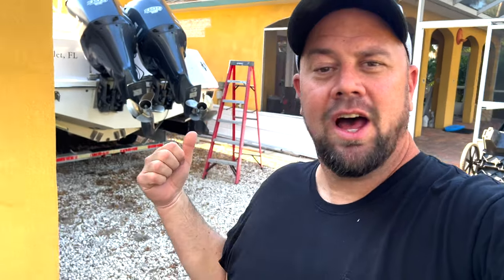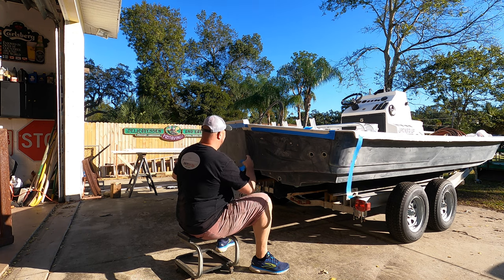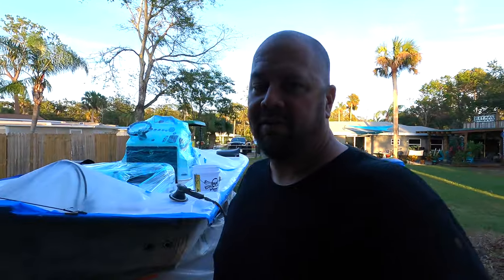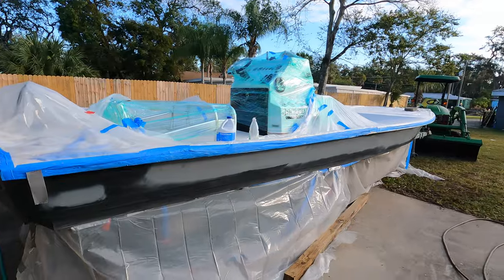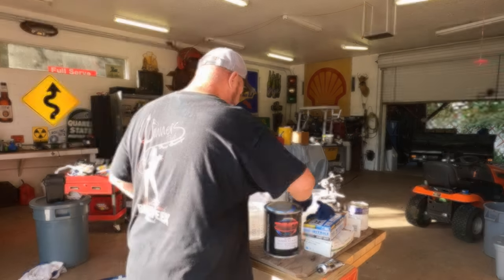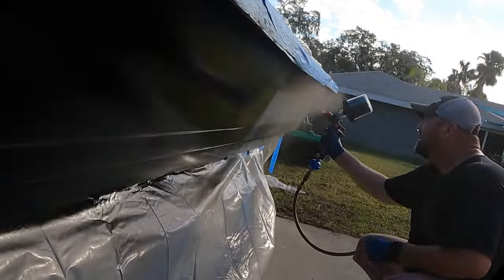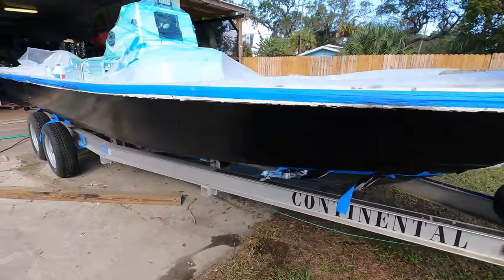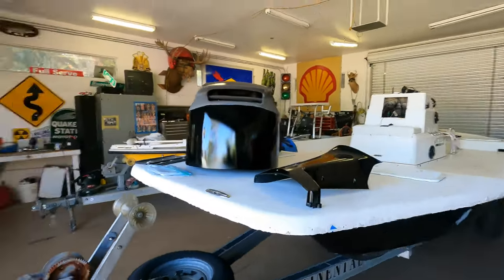PAINTING MY BOAT STEP BY STEP - Using Single Stage Paint - Mishaps And Success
In this video I have my Shoalwater Bay boat already derided and start prepping it to paint.  The gelcoat was pretty oxidized once again and I decided to shoot it with a paint made by a company Tamco Paints.  I used their Duraflint II Series paint which was a single stage 3 part Urethane paint.  It is very similar to the OLD Imron paint that used to be around in the 90s.  It's a very hard and durable paint and should last the life of the boat.  I have used it before but it was a long time ago.

I had some mess ups and shot the first coat with a crap gun from Harbor Freight thinking OI could get it tuned in.  WRONG!   Ended up buying a highly reviewed spray gun called the Black Widow from Spectra.  It did a real good job, and actually glad I had to re prep the boat because I was able to get some stuff fixed that was bugging me.  So all in all it worked out great!

► Parties Carbon Fiber Gear  CHECK THESE GAFFS OUT!!!
Veteran owned and operated!